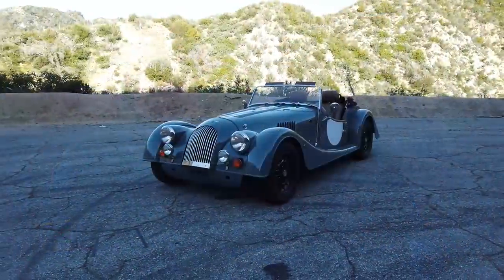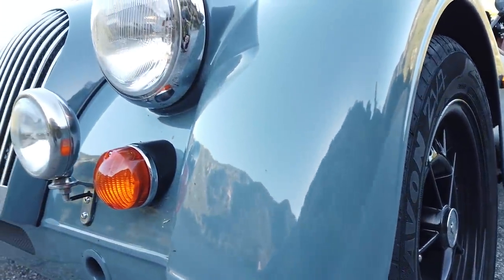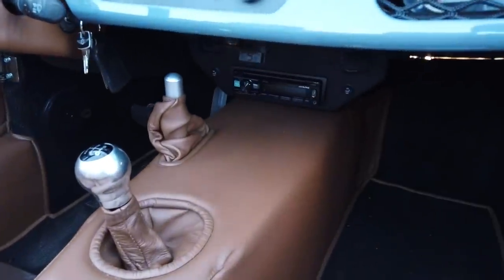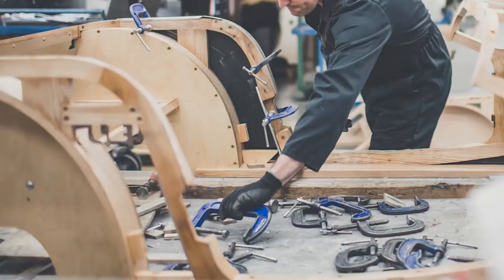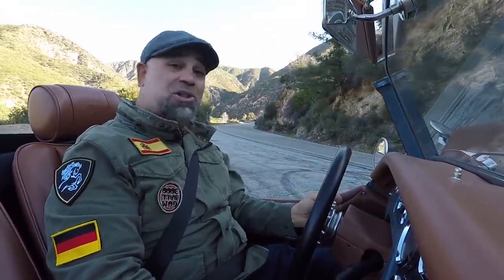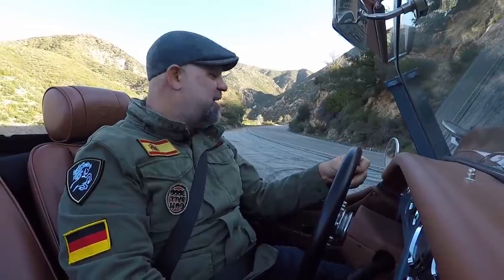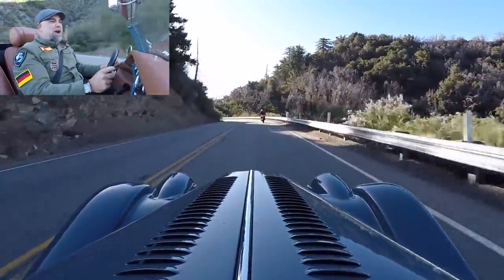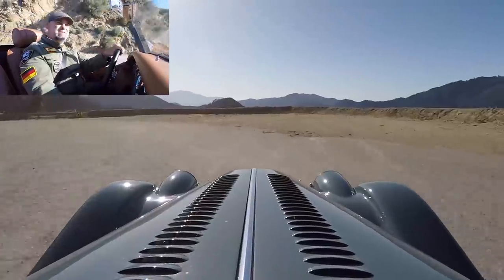The Morgan Plus 4 is a Brand New, 70-year-old Sports Car - One Take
This is the 2019 Morgan Plus 4, which is still sold in 2020 here in the United States. The 2019 model marks the seventieth anniversary of the Plus 4, a brand new, seventy-year old car. Unlike the 911, which has evolved, the Plus 4 has not. It is as close as you can get to buying an authentic car from the 50's but with a semblance of modern reliability, at least in the powertrain. Lightweight, analog, and keeping you at one with the elements, the Plus 4 is one of the most charming, smile inducing experiences you can have in a car, even if it is objectively, absolutely terrible.

Morgan Cars, LTD and Morgan West provided the vehicle and insurance for this review.